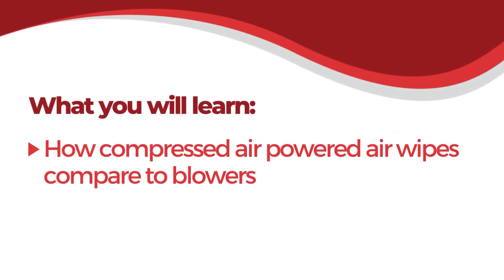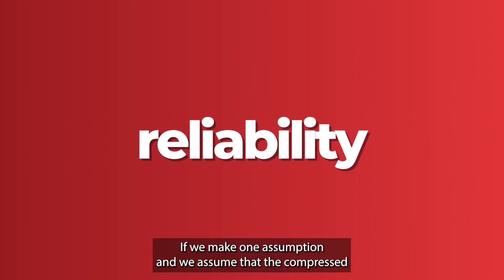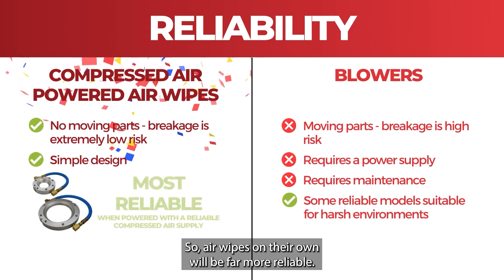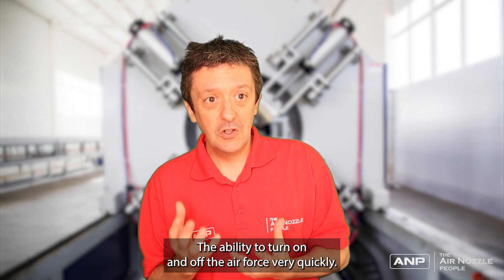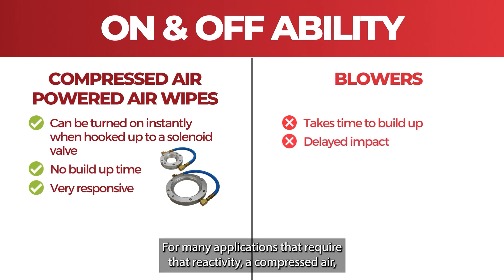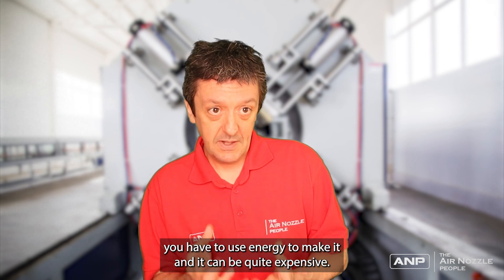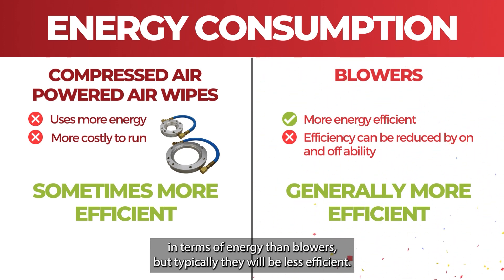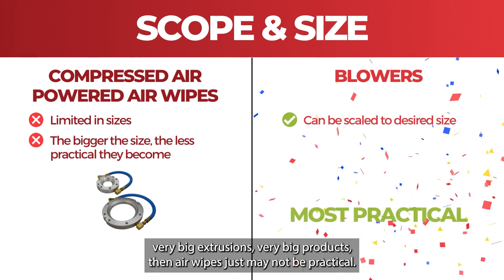How Compressed Air Wipes Compare With Blowers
Air wipe compressed air systems are a great option for blow off, cooling and drying of extrusions and extruded profiles. But, how do they compare with blowers in terms of cost, convenience, size and more? Find out in our short video.